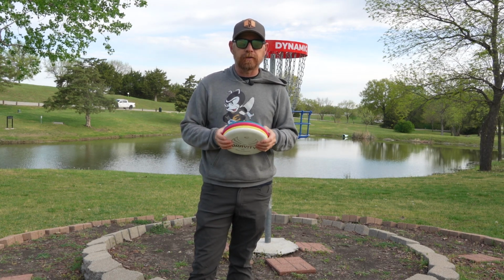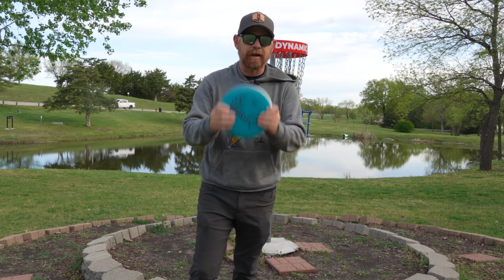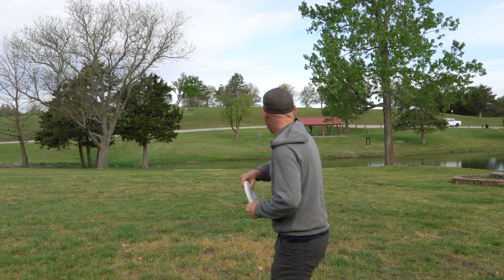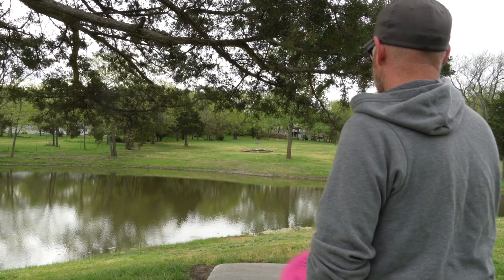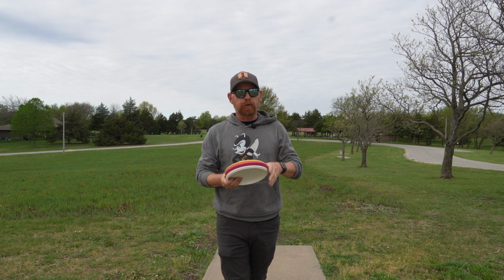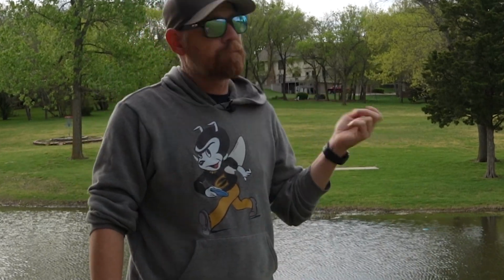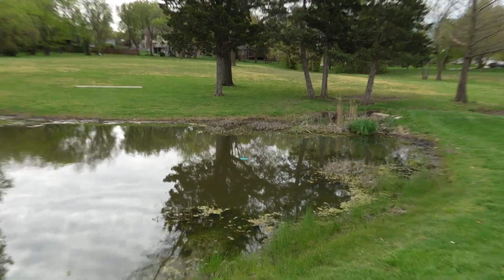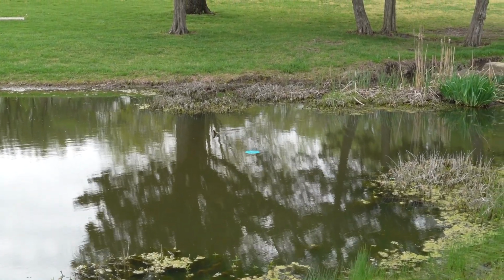Lat 64 Zero Gravity + 10K giveaway!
Latitude 64 is releasing a Zero Gravity line, familiar molds in lighter weights for beginners, kids, and slower arm speeds.
Get yours on May 2nd!